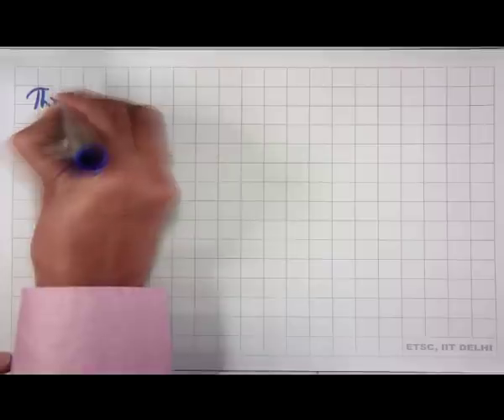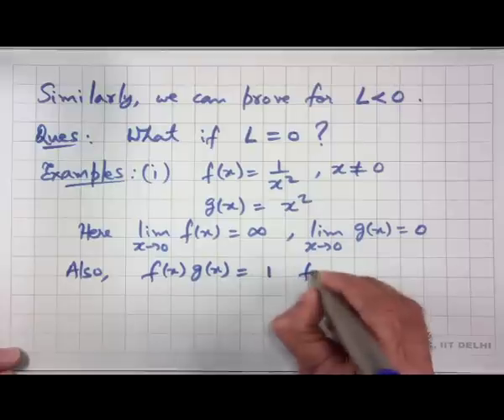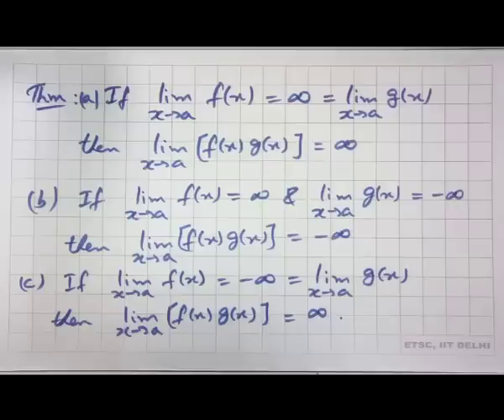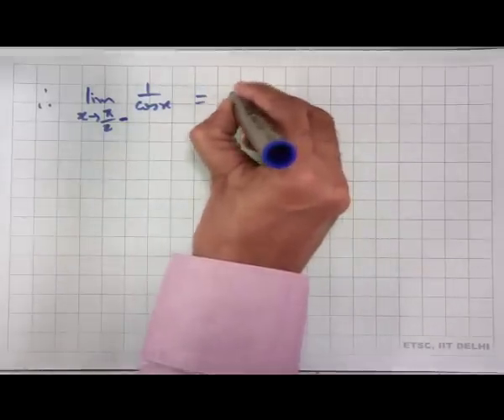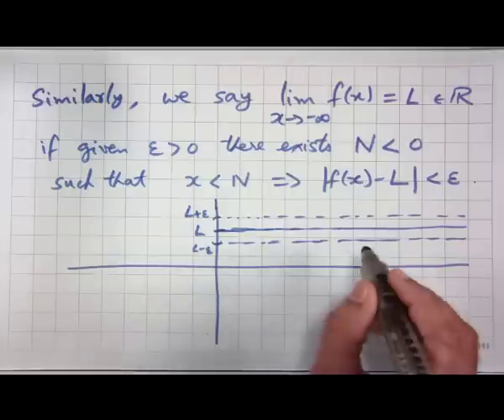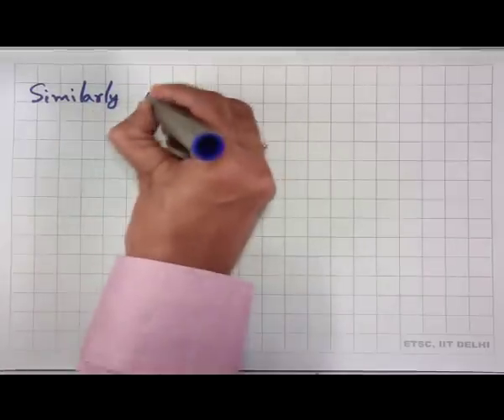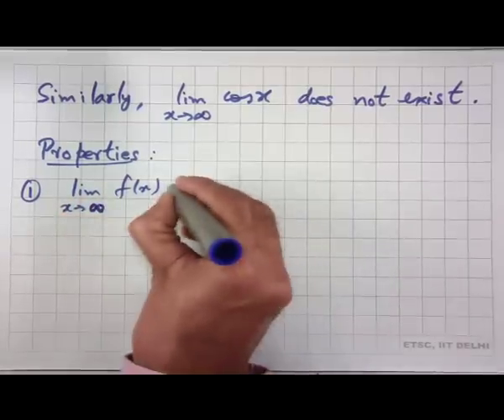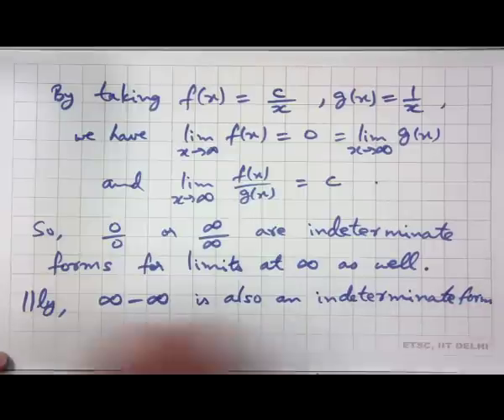Limits -4 (CH_21)